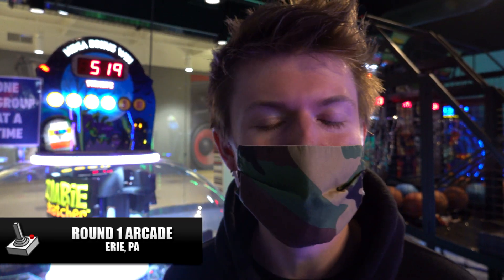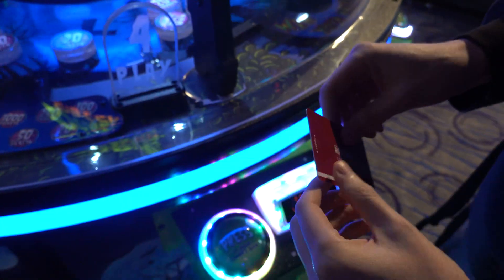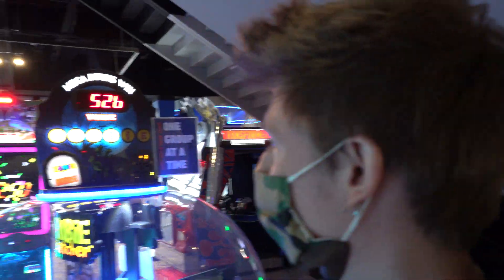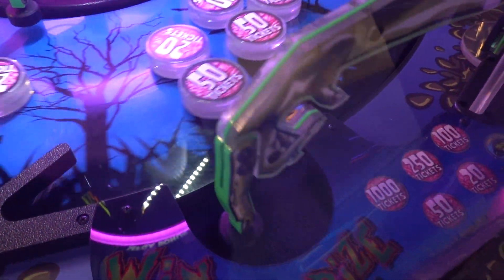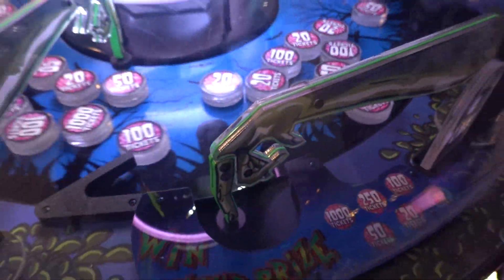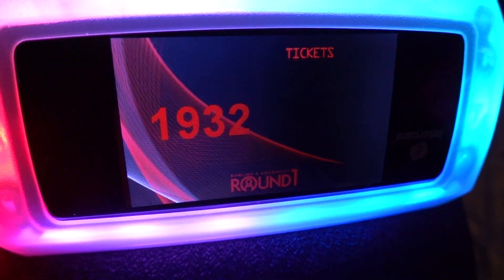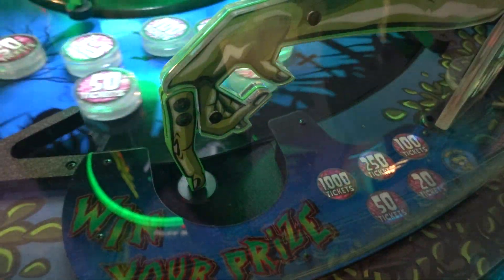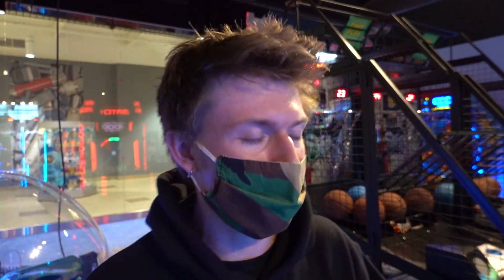Can I Win the Zombie Snatcher Arcade Jackpot?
Today I'm back at Round 1 in Erie PA to play one of my favorite arcade ticket games, Zombie Snatcher! Let's see how many tickets we can win and also try for the big mega bonus jackpot!

COOL STUFF!